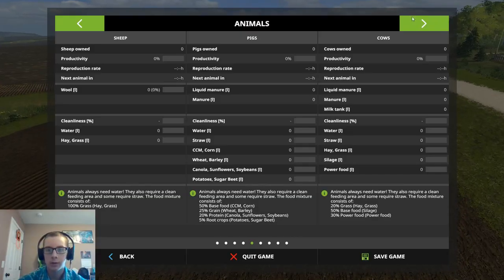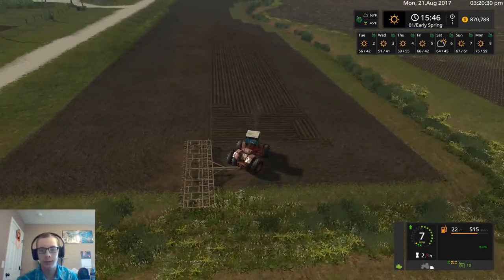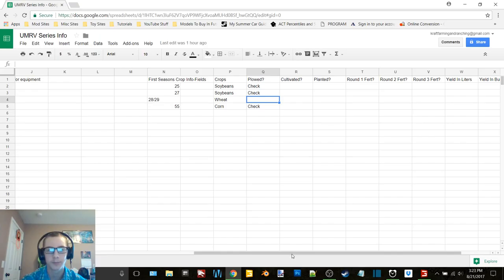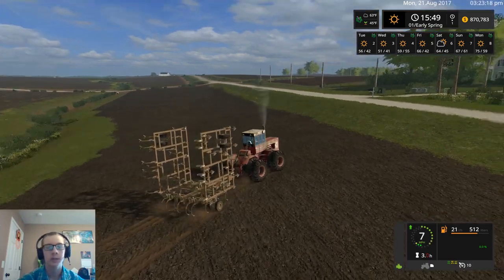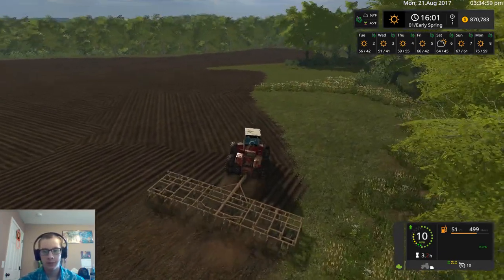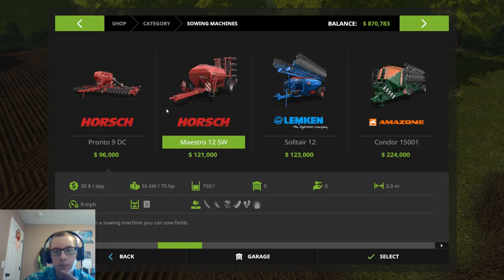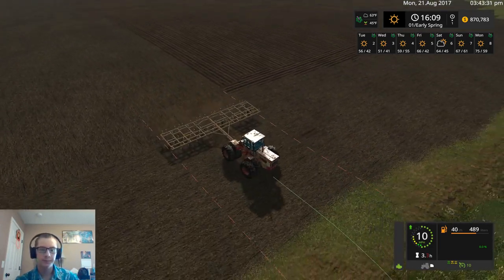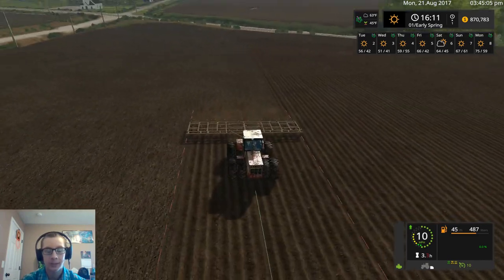FS17 UMRV Ep 4-Startin The Spring Cultivation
12 GB Memory 1TB HDD
15.6" FHD eDP Wide View Angle 1920x1080

Monday-Friday: 6p.m.